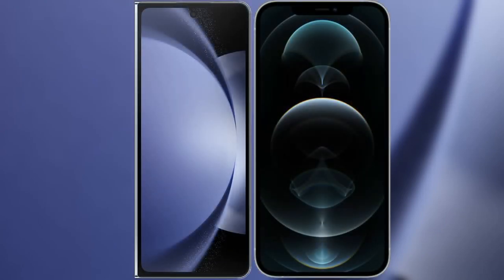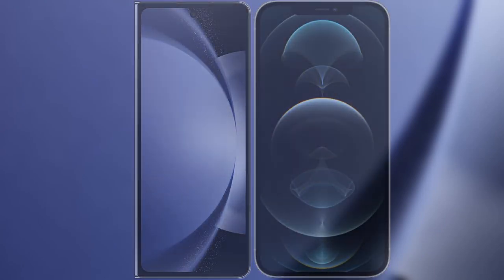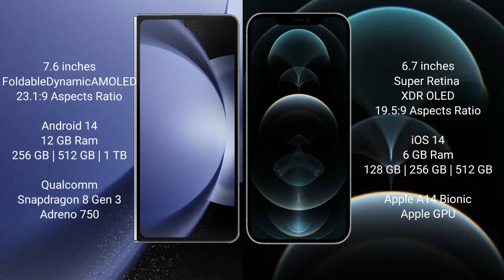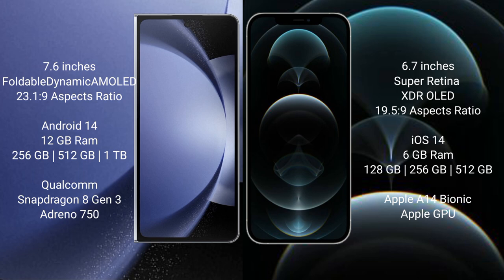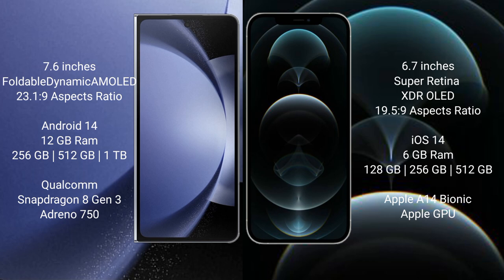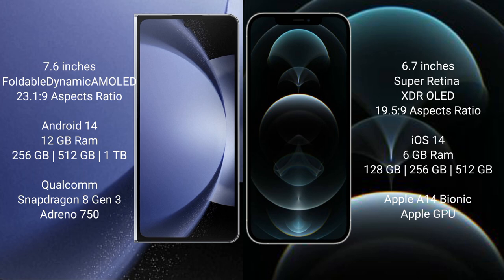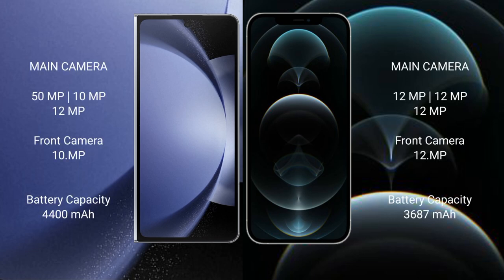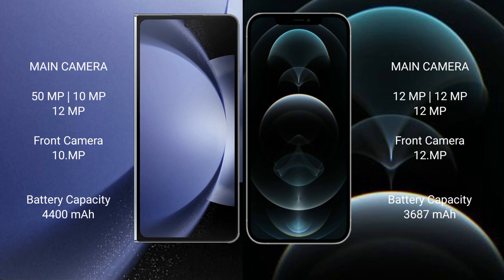Samsung Galaxy Z Fold 6 vs iPhone 12 Pro Max Review